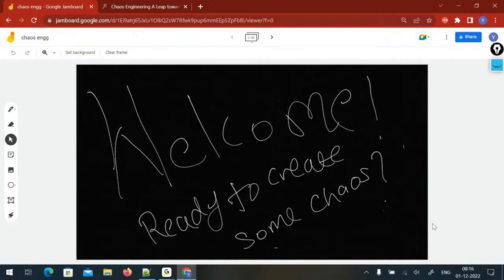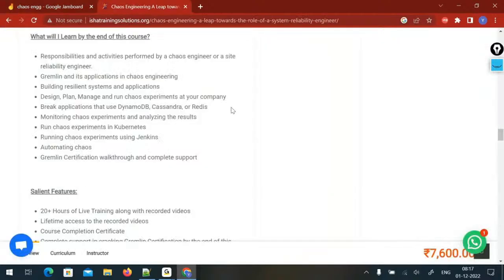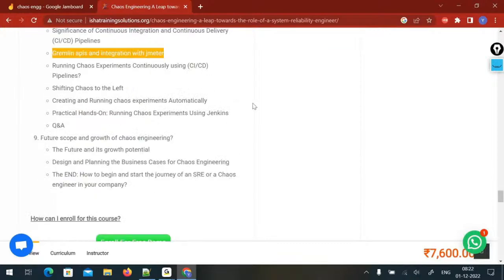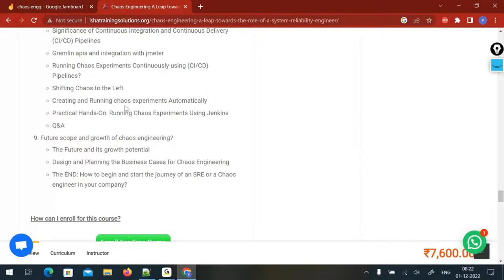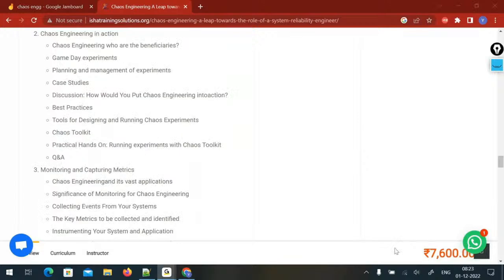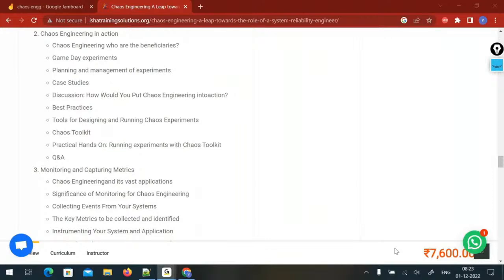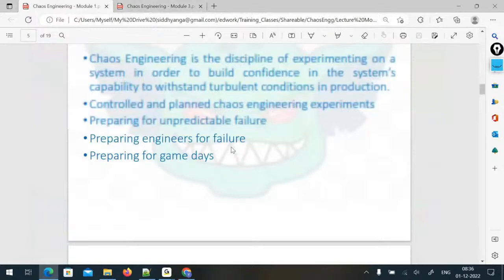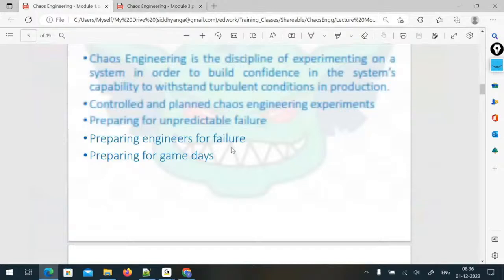Chaos Engineering Demo Video on 1st Dec 2022.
2) Cloud Performance Engineering in DevOps - Core to Master Level

9) SAPGUI protocol - Performance Testing for SAP applications Using LoadRunner

19)Automated Performance : End user experience , Monitoring and Jenkins Pipeline execution – Crash Course

28)Winning New Performance Testing Clients and Presenting Performance Test Proposals

29)Crash Course On Performance Monitoring – End User Experience of Web and Mobile Apps